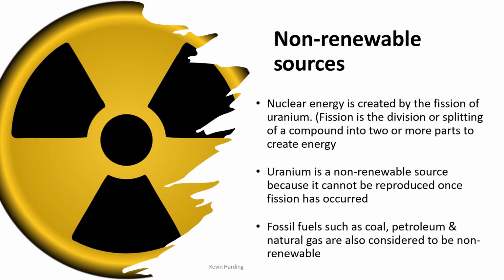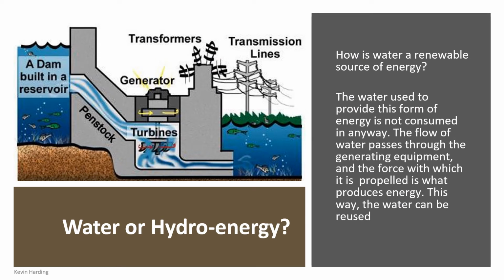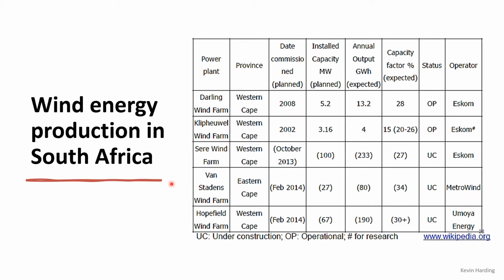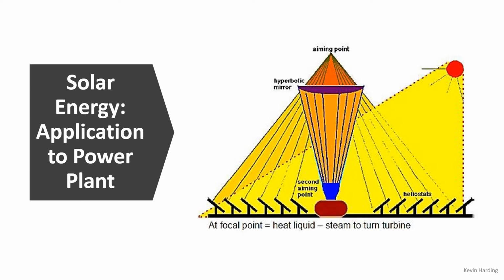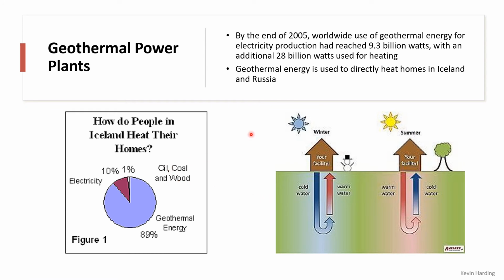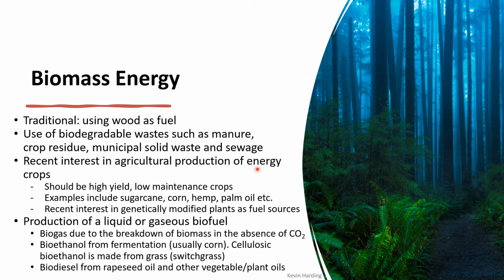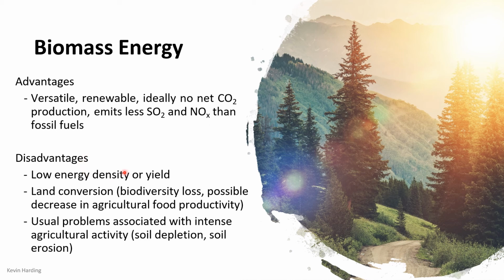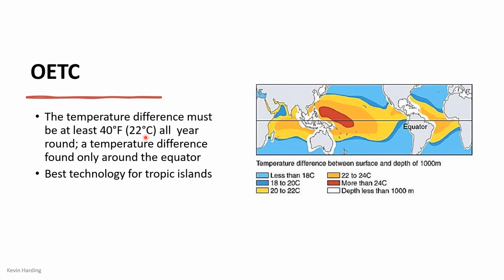Renewable energy [Full presentation]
Unedited recording of a lecture looking at the basics of renewable energy for environmental engineering.

This video looks at the types of renewable energy systems available.  These include, wind, solar, hydro, biomass, tidal, geothermal and OETC.

As taught at the University of the Witwatersrand, Johannesburg, School of Chemical and Metallurgical Engineering.

Selected (Harding et al) research related to this video:
Ugwu et al (2022). Comparative life cycle assessment of enhanced anaerobic digestion of agro-industrial waste for biogas production.

Okoro et al (2021). Evaluation of Fuel Quality of Invasive Alien Plants and Tropical Hardwoods as Potential Feedstock Materials for Pyro-Gasification.

Grobler et al (2021). Biodiesel production potential of an indigenous South African microalga, Acutodesmus bajacalifornicus.

Enwereuzoh, Harding & Low (2021). Fish farm effluent as a nutrient source for algae biomass cultivation.

Enwereuzoh, Harding & Low (2021). Microalgae cultivation using nutrients in fish farm effluent for biodiesel production.

Mdhluli & Harding (2021). Comparative life-cycle assessment of maize cobs, maize stover and wheat stalks for the production of electricity through gasification vs traditional coal power electricity in South Africa.

Okoro et al (2021). Potentials of Torrefied Pine Sawdust as a Renewable Source of Fuel for Pyro-Gasification: Nigerian and South African Perspective.

Burman et al (2020). Feasibility assessment of the production of bioethanol from lignocellulosic biomass pretreated with acid mine drainage (AMD).

Enwereuzoh, Harding & Low (2020). Characterization of biodiesel produced from microalgae grown on fish farm wastewater.

Manachi et al (2019). Powering the future: zinc-air batteries and solar panels.

Okoro et al (2019). Thermo-decompositional Analysis of Sawdust Blends of Invasive Alien Plants.

Burman et al (2020). Lignocellulosic bioethanol production from grasses pre-treated with acid mine drainage: Modeling and comparison of SHF and SSF.

Harding et al (2008). A life-cycle comparison between inorganic and biological catalysis for the production of biodiesel.